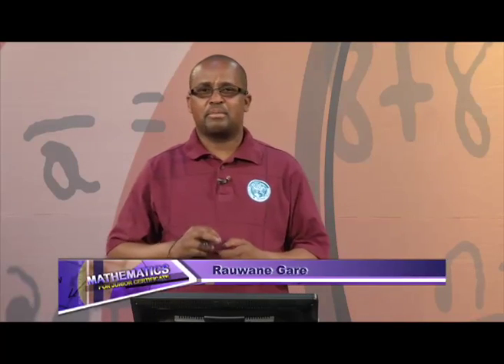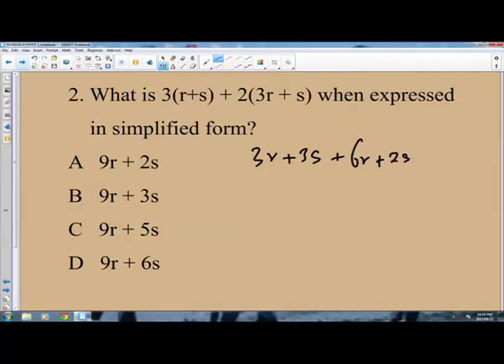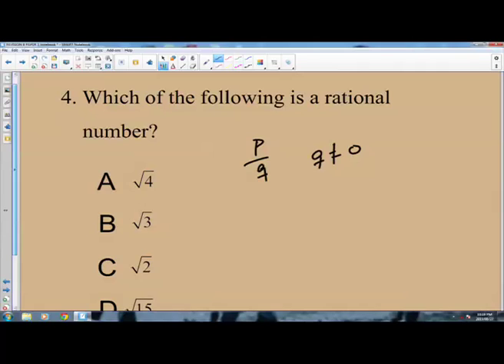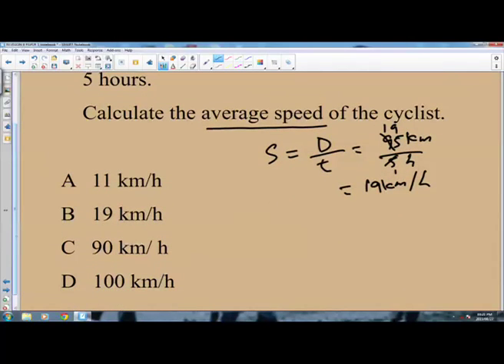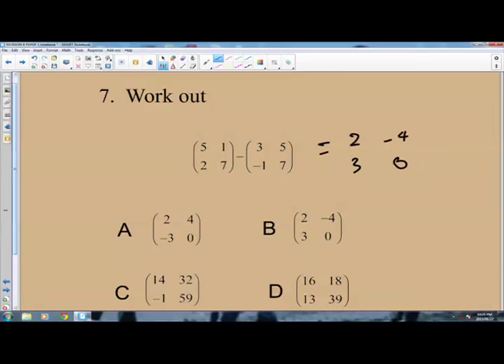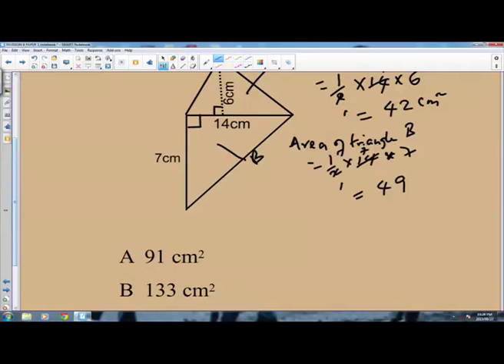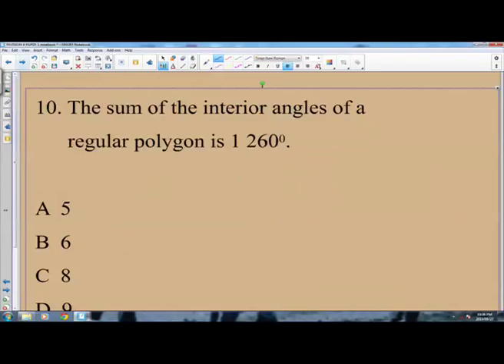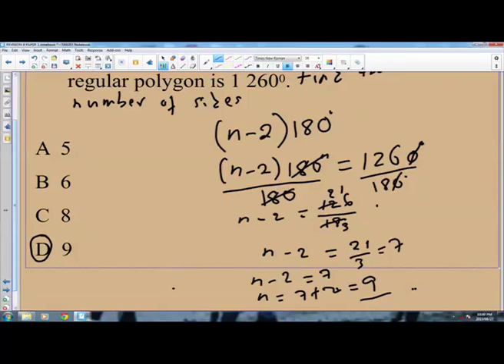MATHS JC REVISION 15 SD